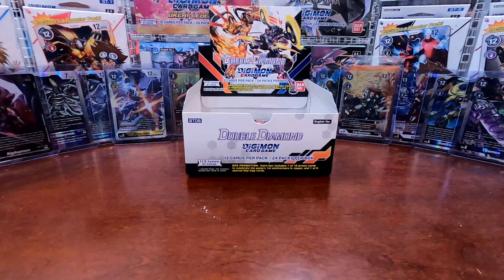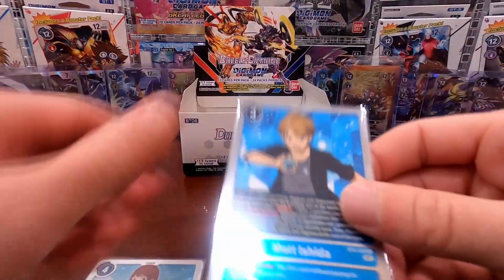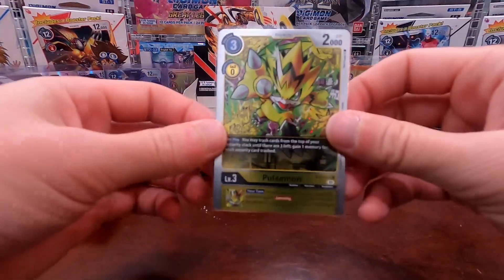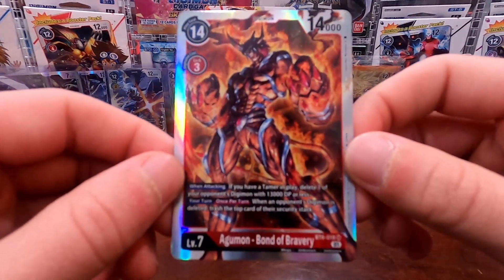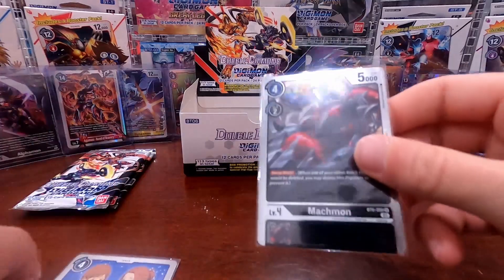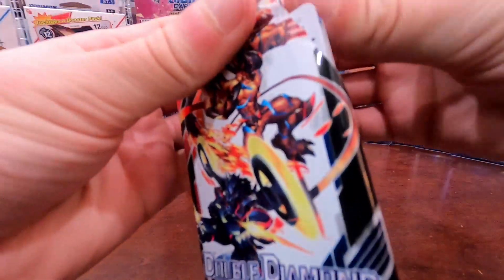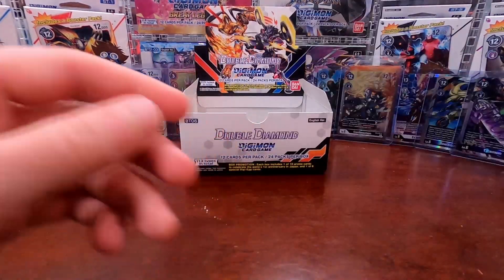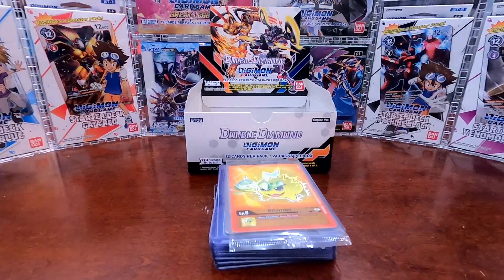FINALLY GOT IT!!| Digimon Double Diamond Booster Box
Opening a Digimon Double Diamond Booster Box (Part 4).
Don't forget to check out Parts 1, 2, and 3!